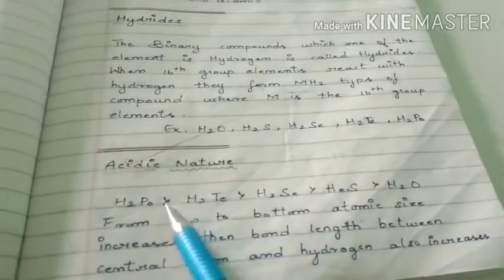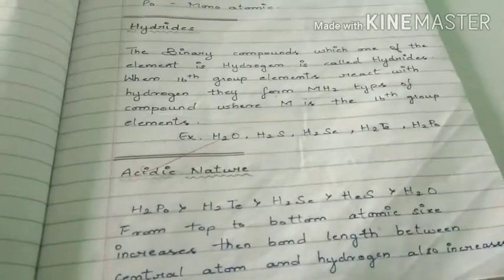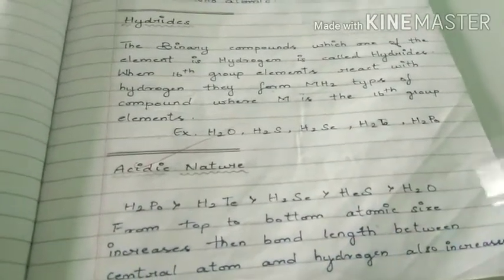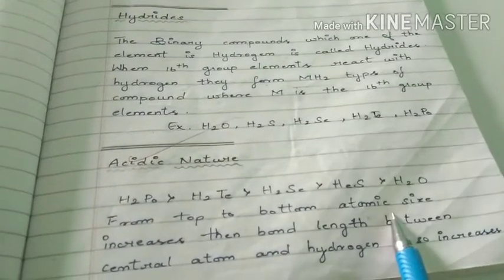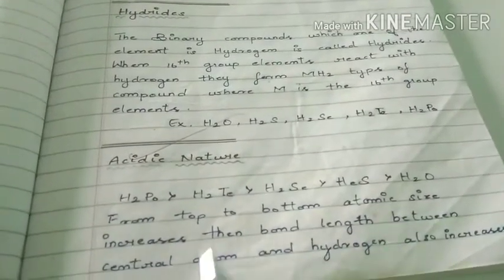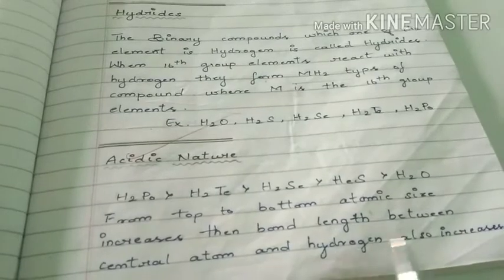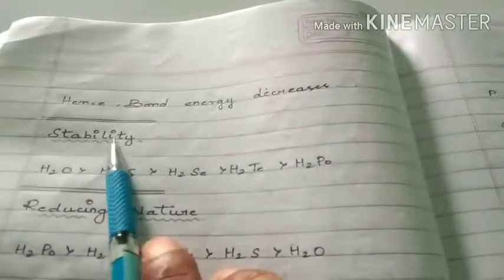Group 16 elements part -1 class 12 chemistry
Introduction,Oxodes,hydrides